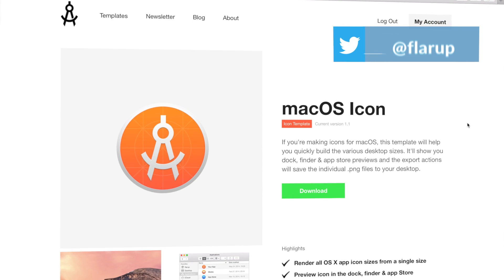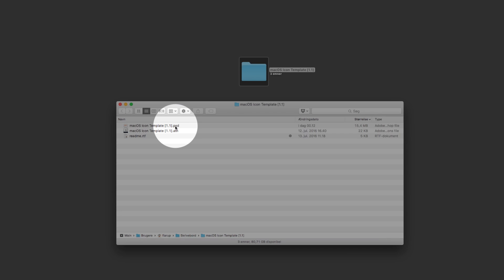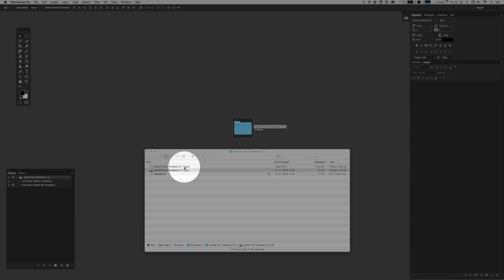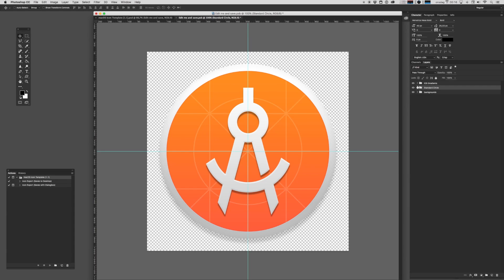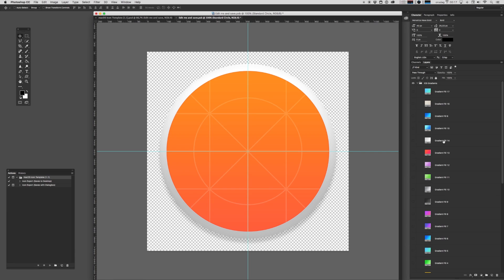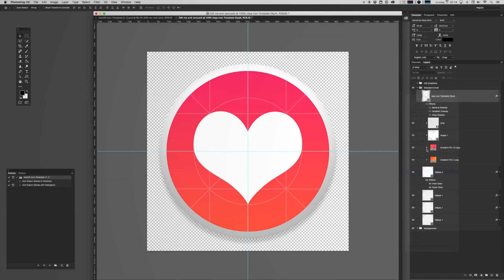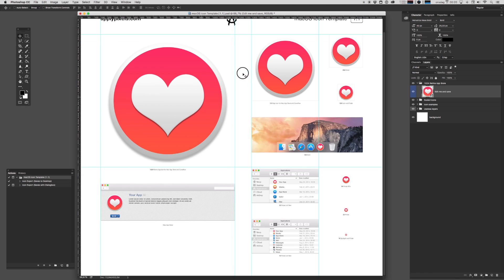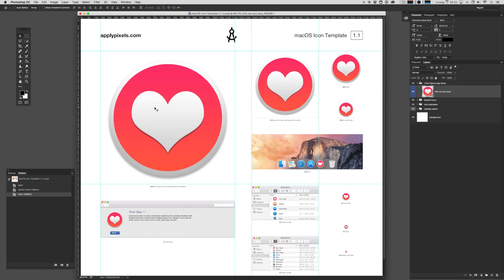How to Use the macOS Icon Template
In this video I'll show you how to use the macOS Icon Template available to subscribing members of I explain what the template consists of and how it will help you generate all the sizes you need to bundle with your mac app.

Template Highlights:
- Render all OS X app icon sizes from a single size
- Preview icon in the Dock, Finder & App Store
- One click export actions